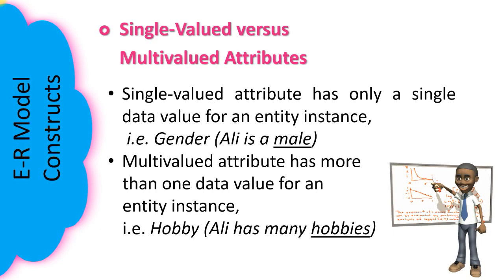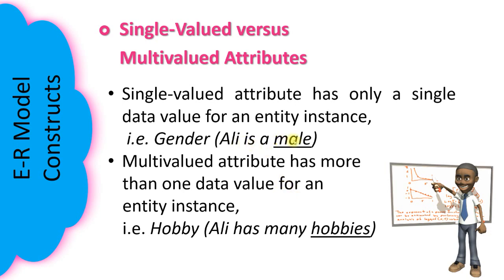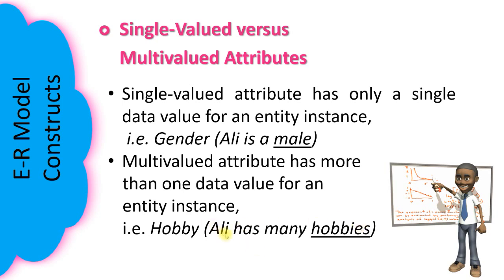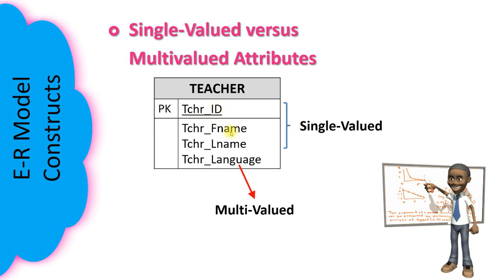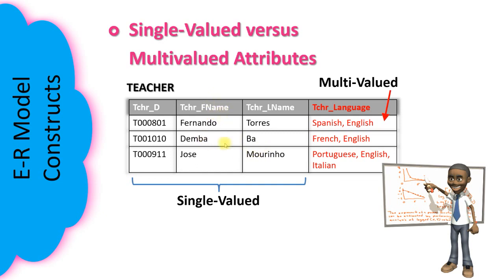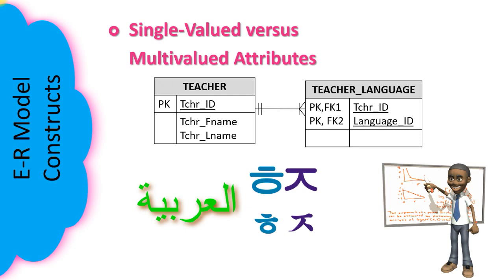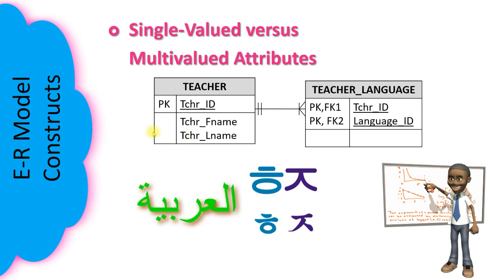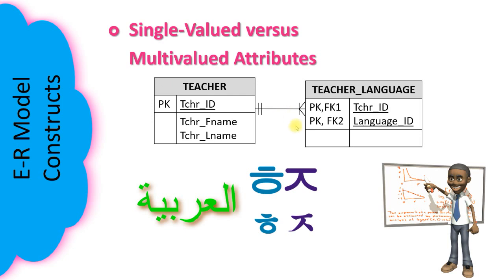2 Multivalued attribute